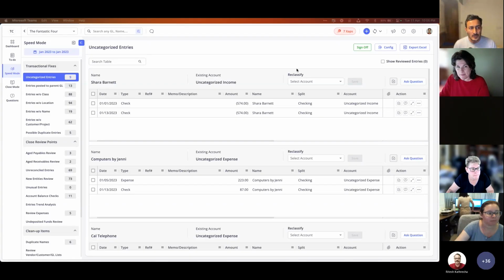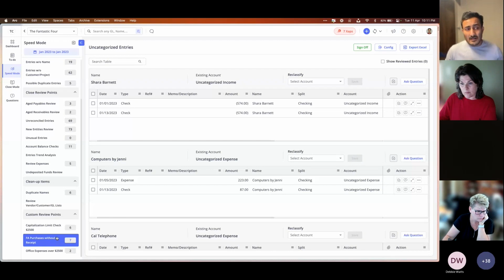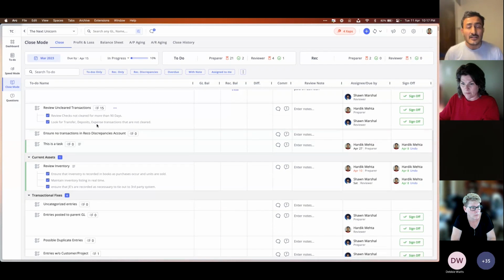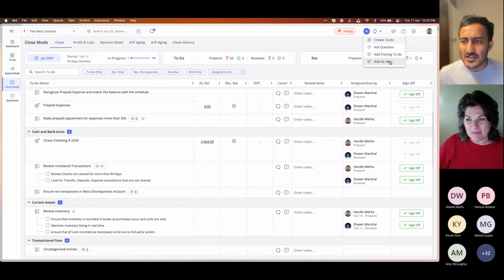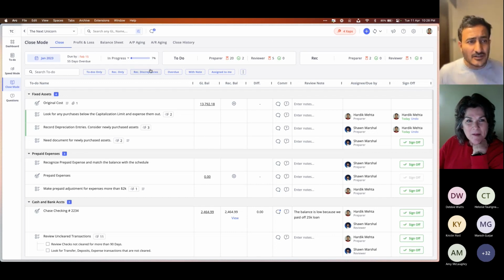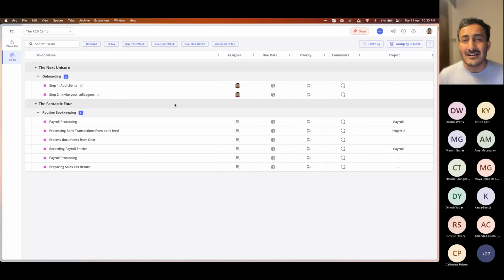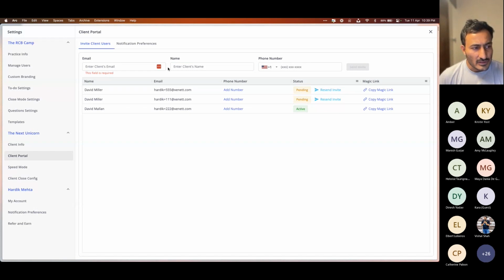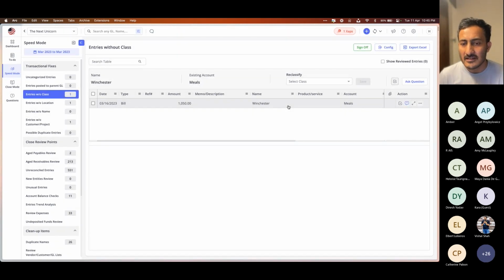Quick Refresher Training - 11th April 23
Refresher training webinar "Revolutionize Your Accounting Workflow with Xenett: Join Our Monthly Refresher Training Webinar. Discover how this powerful tool can help you stay on top of your game and streamline your accounting tasks while saving you valuable time . From reconciling transactions to generating reports, we've got you covered.